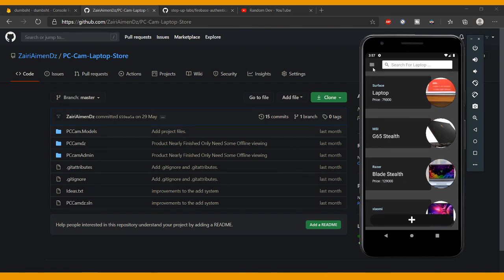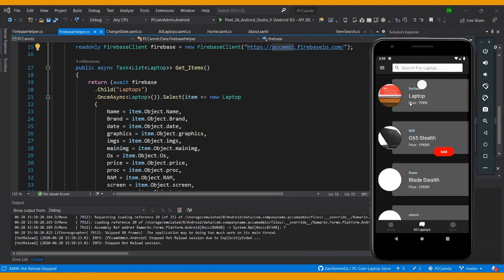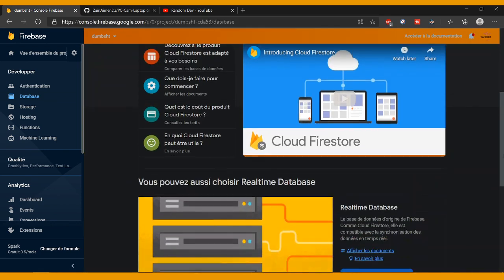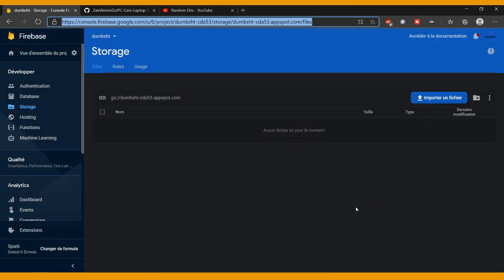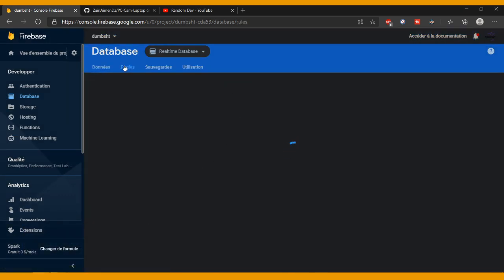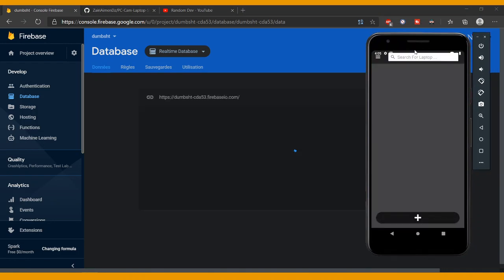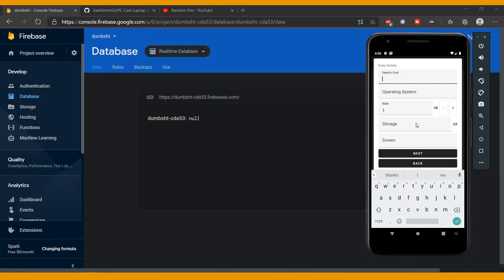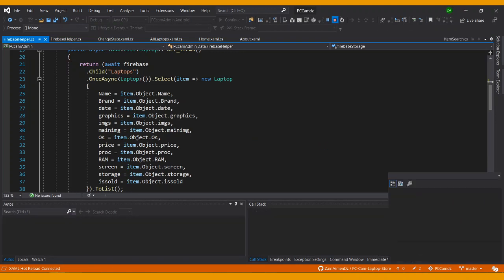Laptop Store App Xamarin.Forms Open-Sourced